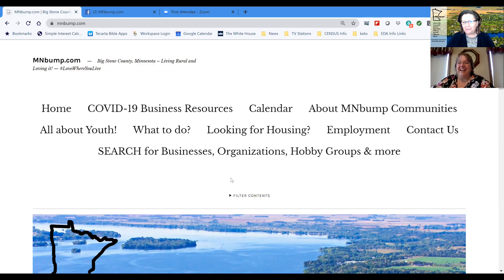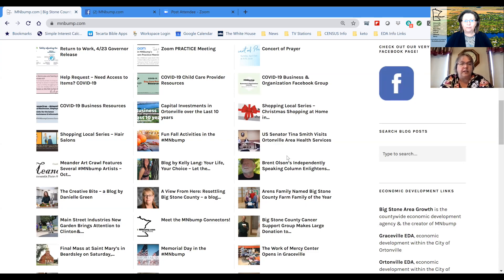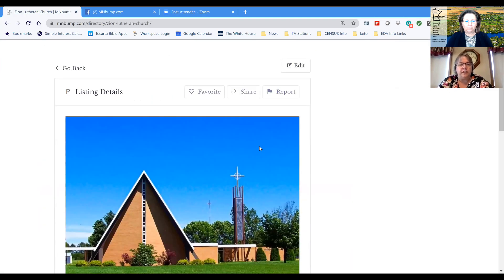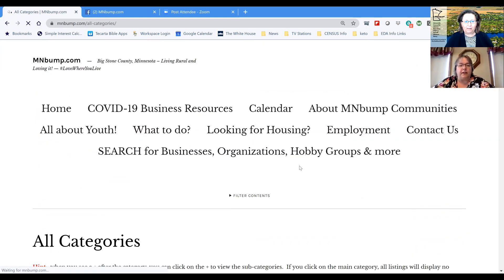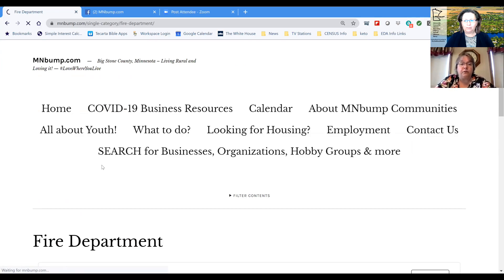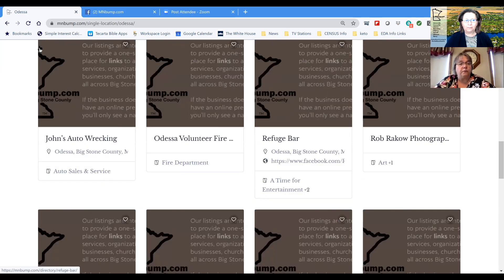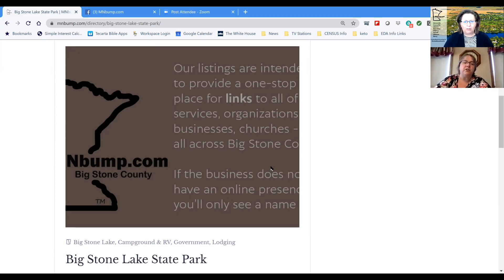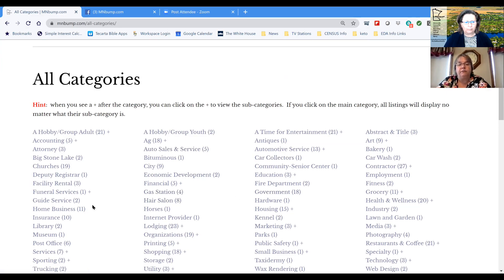Find a Business on our Website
A review of the website and how to find a business, organization and more.